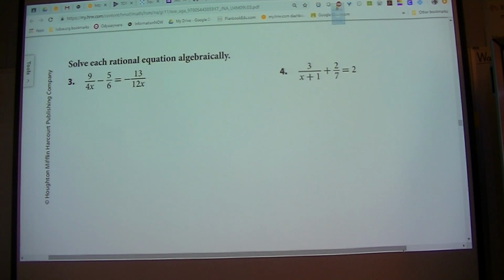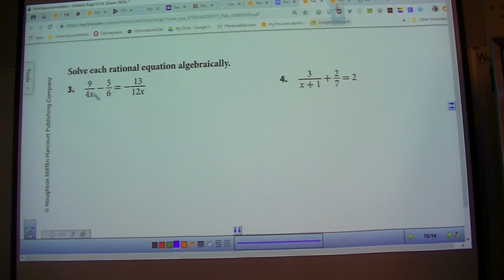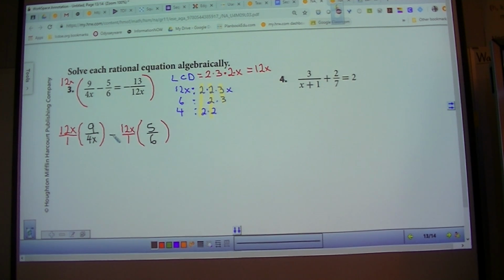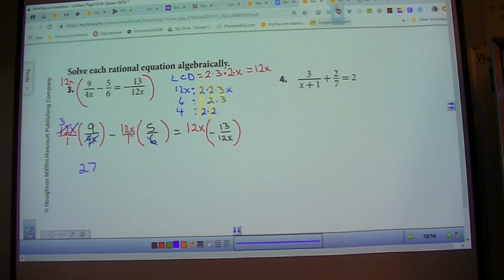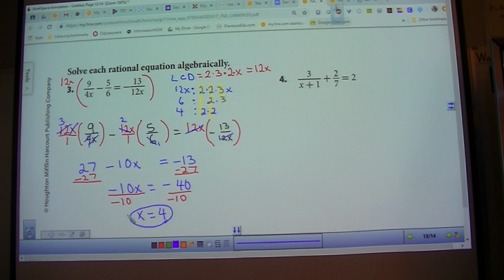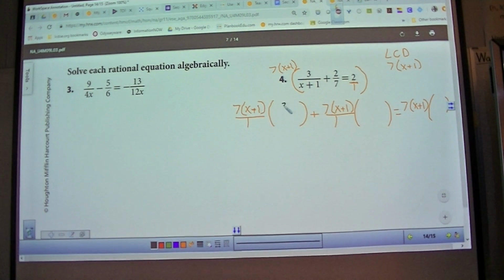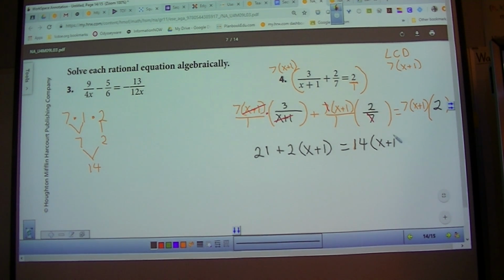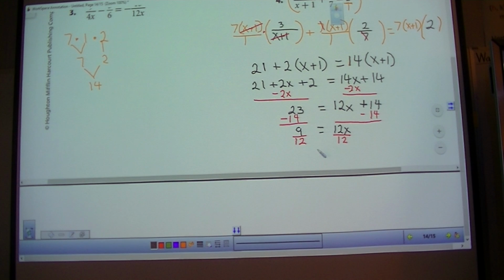Solve Rational by Clearing Denom